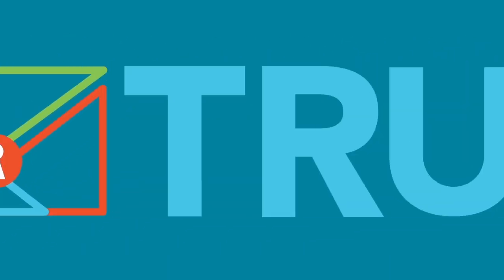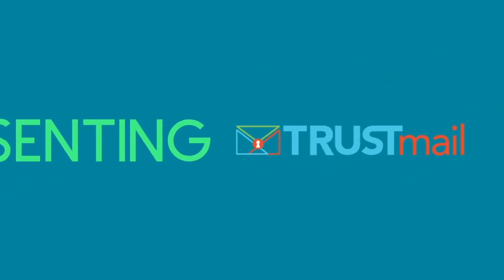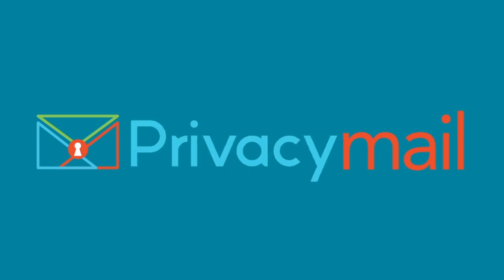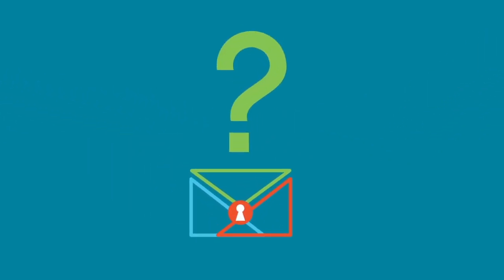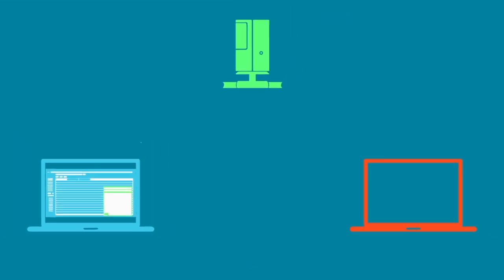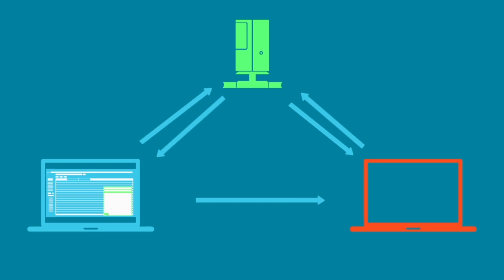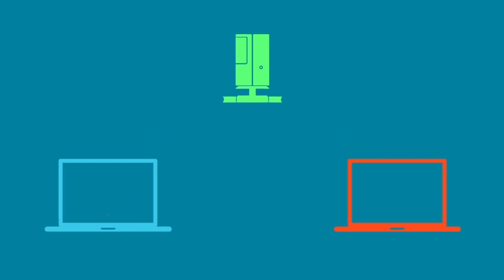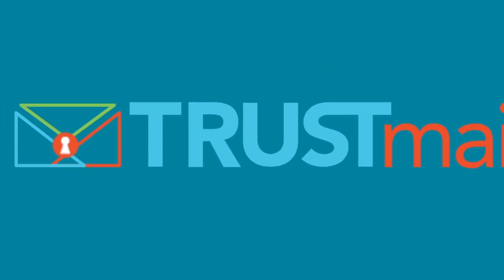Trust Mail Intro Movie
Brief introduction of the new trust Mail plug-in